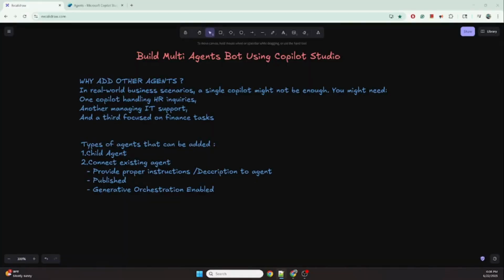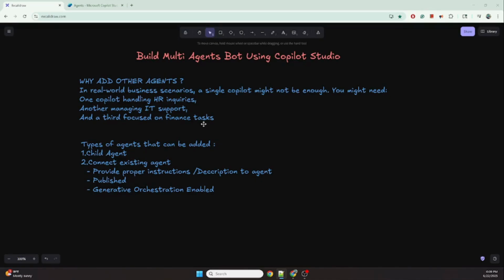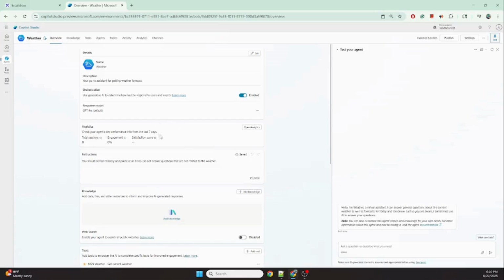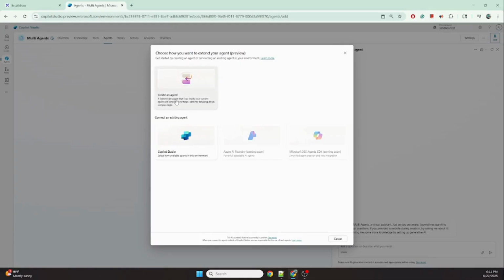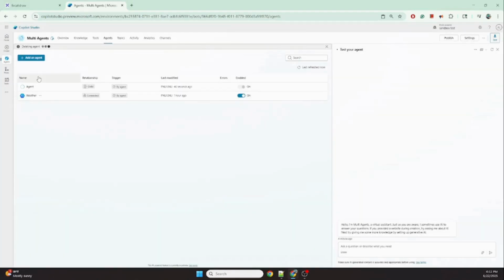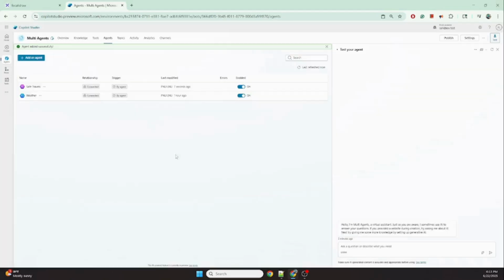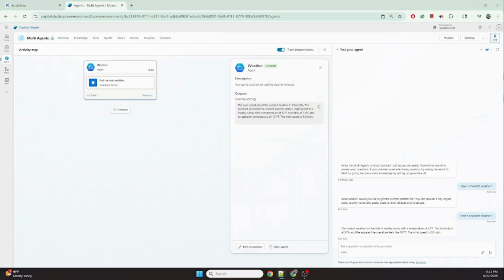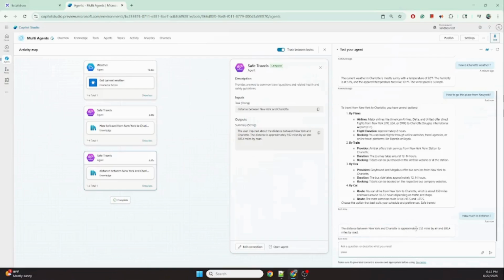Build Multi-Agents Bot with Microsoft Copilot Studio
🚀 Learn how to build Multi-Agent Bots using Microsoft Copilot Studio! In this video, I’ll show you how to connect and orchestrate multiple copilots agents to handle complex tasks across Plus, watch a quick demo of a real-world use case in action.